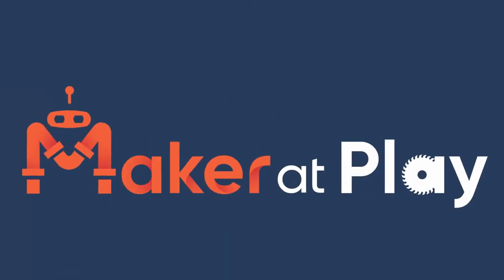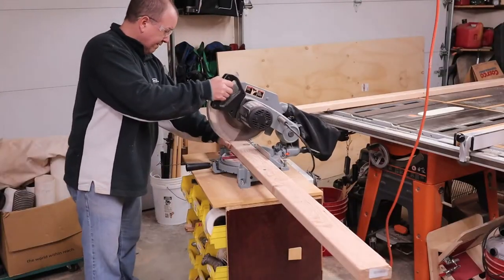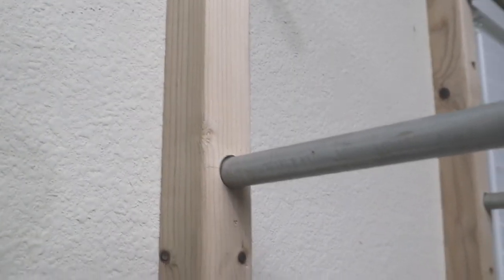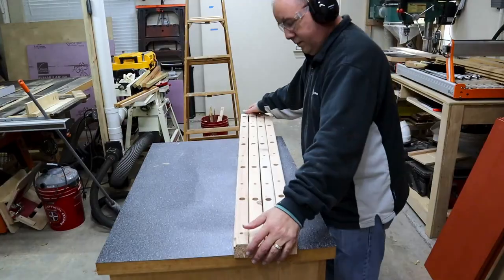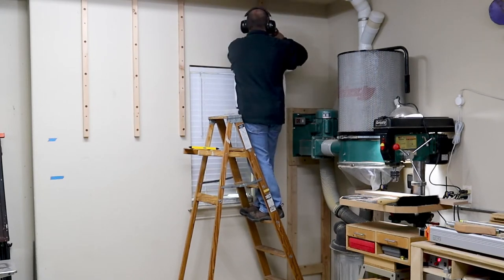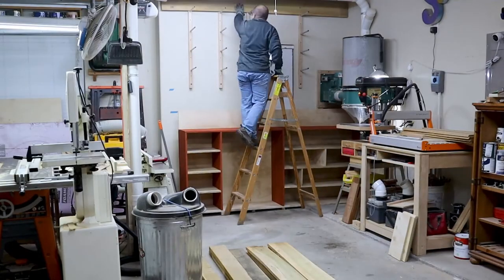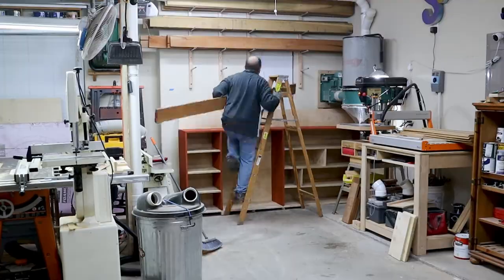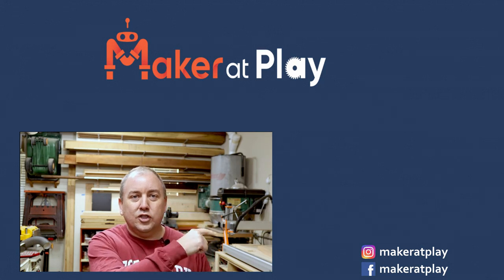How to Build a Wall Mount Wood Rack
Build a wall mount wood rack out a 2x4 and 1/2 in. Electric Metallic Tube (EMT) Conduit

Tools used to make my videos:
Video Editor Software: Davinci Resolve (blackmagicdesign.com)
Mic: Rode Videomic Shotgun microphone with Rycote Lyre Suspension